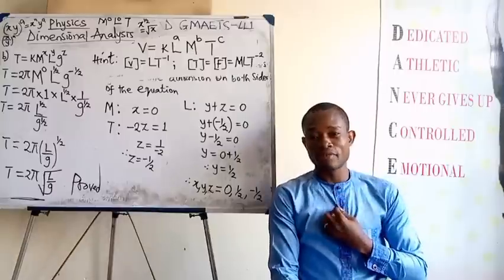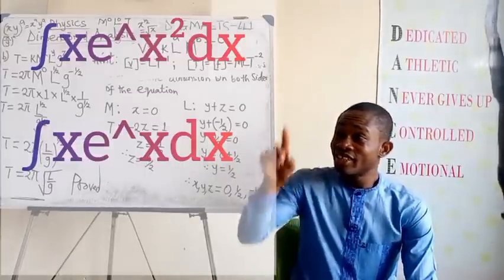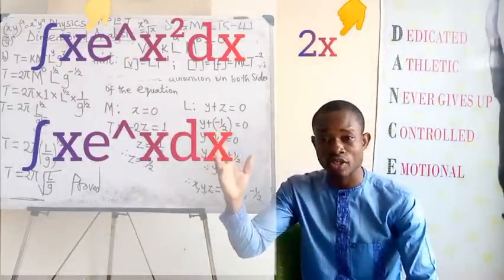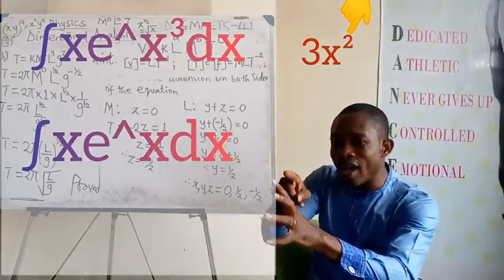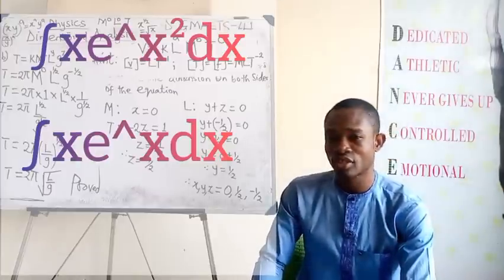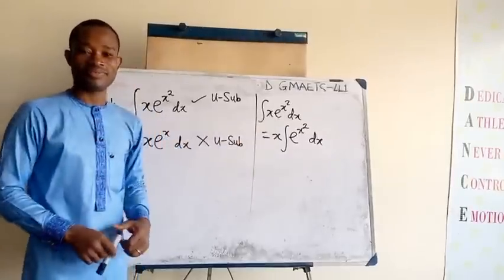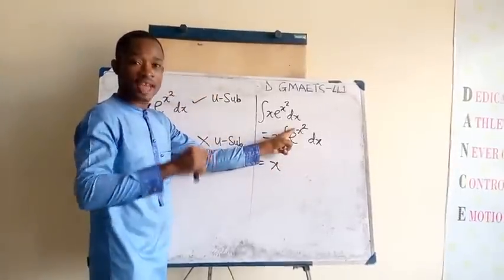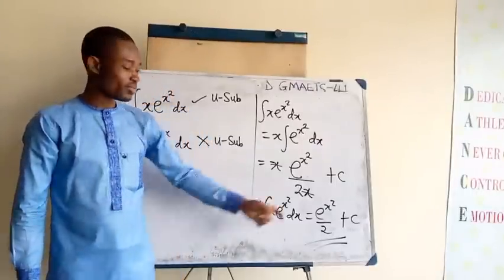QUESTION 13 U-SUBSTITUTION SHORTCUT || TECHNIQUE OF INTEGRATION || MAT 102